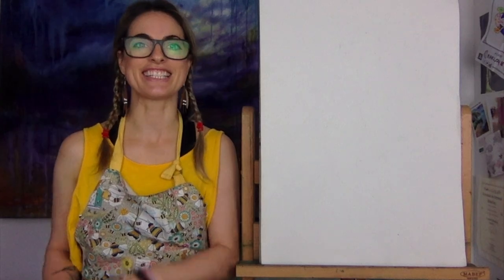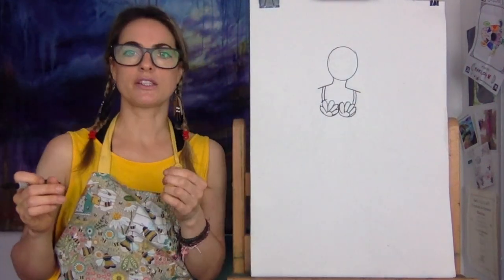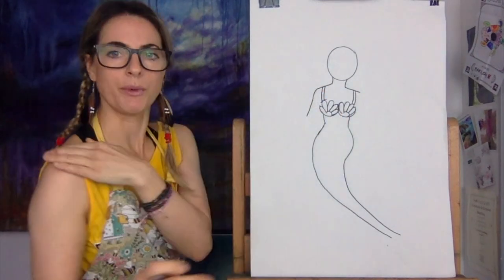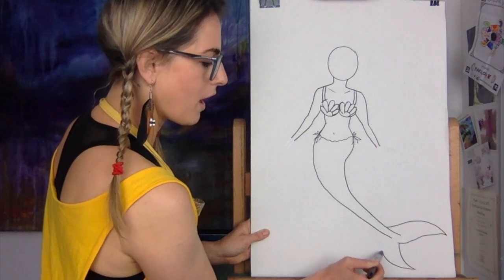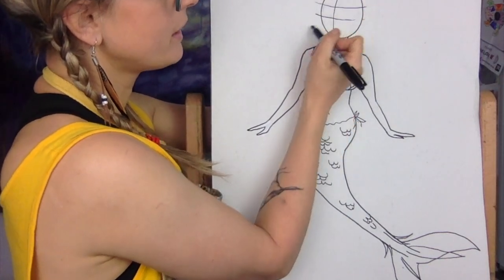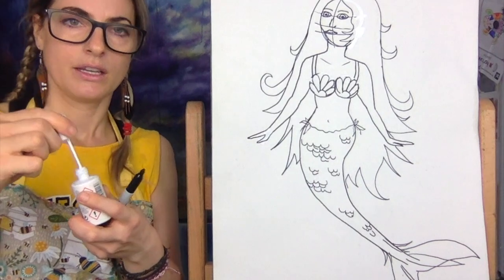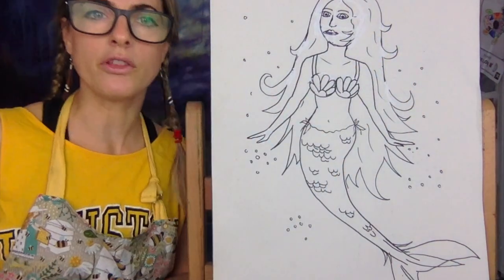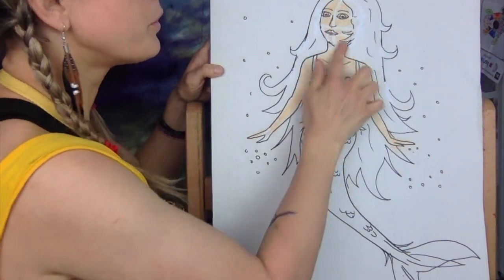Learn how to draw A MERMAID: STEP BY STEP GUIDE! (Age 5 +)